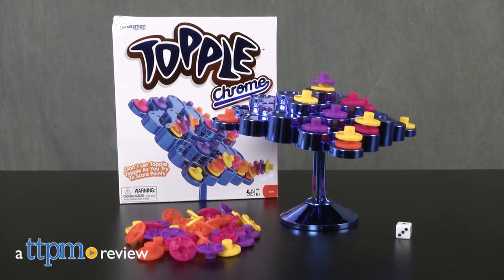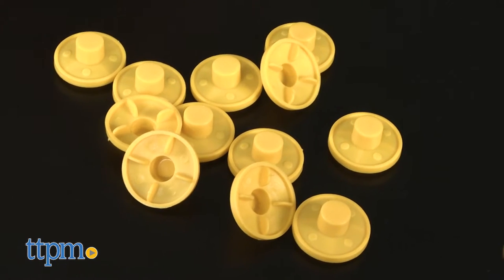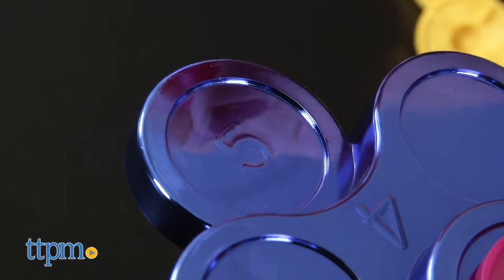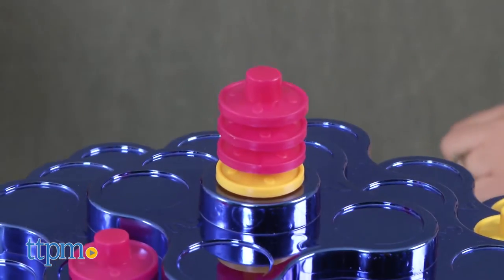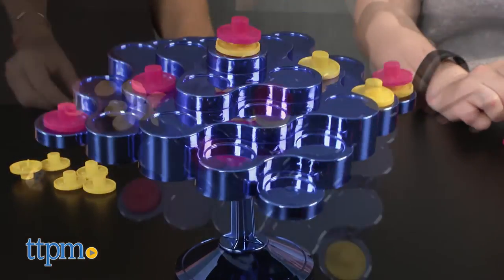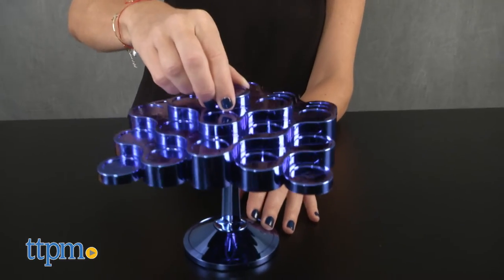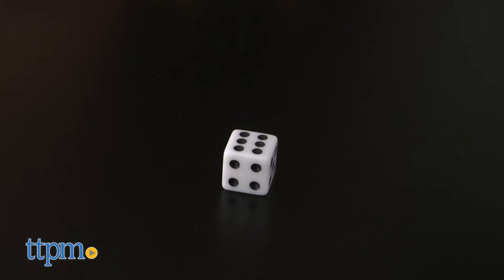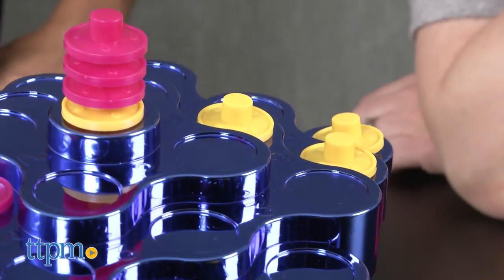Topple Chrome Game from Pressman Toy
Topple Chrome classic balancing game for 6 and up! New, cool, shiny blue game board! Stack pieces to score points while the board tips and sways. Be careful that it doesn't come toppling down! Fun game for kids and families! For full review and shopping info

Product Info: Topple Chrome from Pressman Toys is a two to four player game that’s all about the act of balancing. Each player gets 12 play pieces, and takes turns rolling the die to determine where to place their pieces on the specially designed Topple board. Points are earned by stacking pieces up three or more pieces high, or completing rows of five or more. But be careful because as more pieces are added, the Topple board tips and sways, and all the pieces may come toppling down. Perfect your balancing act, and earn the most points to win the game. This variation of the classic Topple game features a shiny blue game board, giving it an updated look.